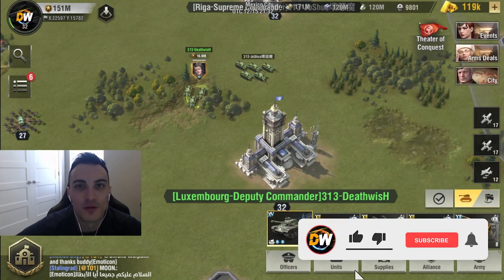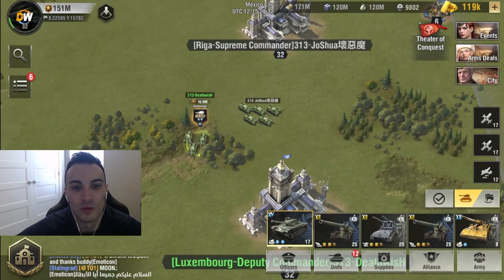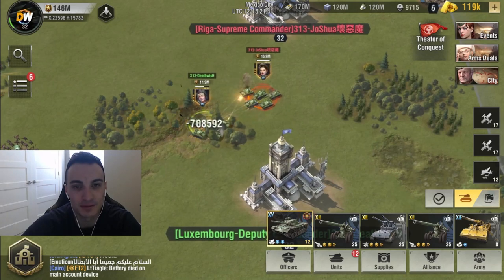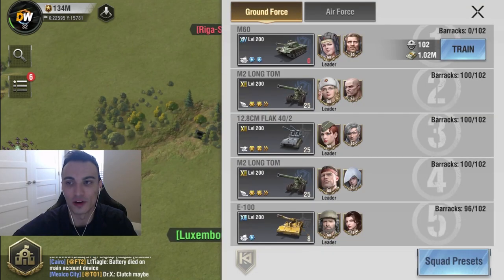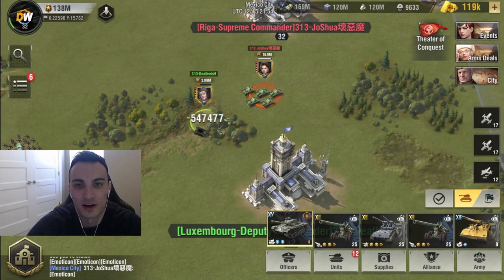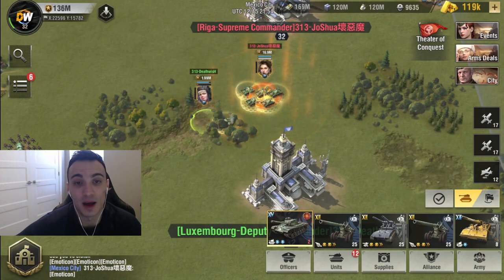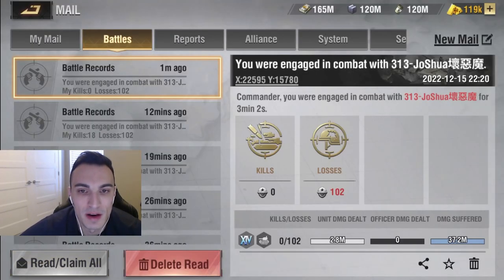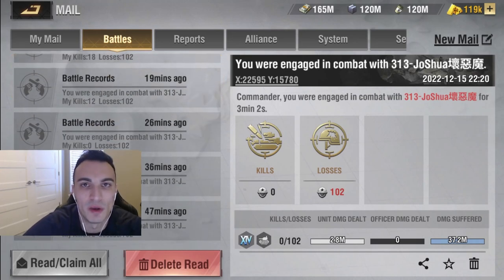Warpath - Thorn Countess: Field Fighting Testing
Thorn Countess testing (in the field).